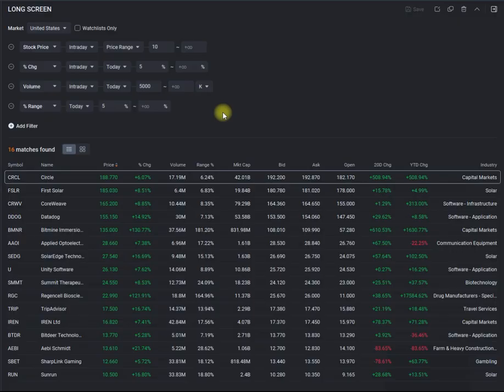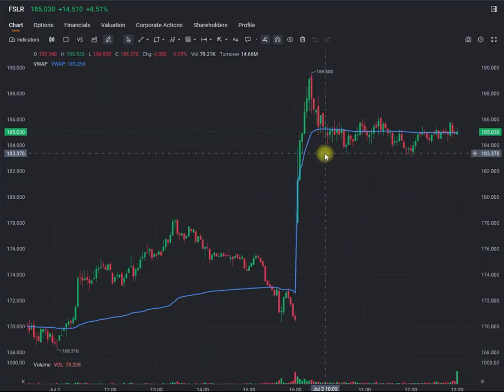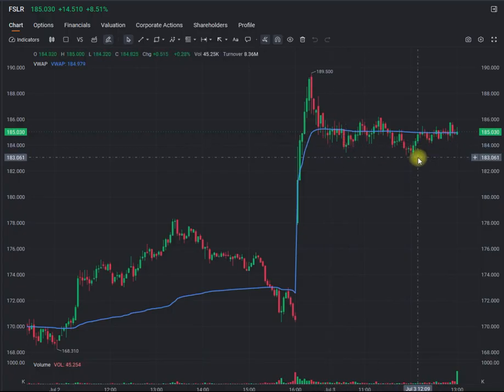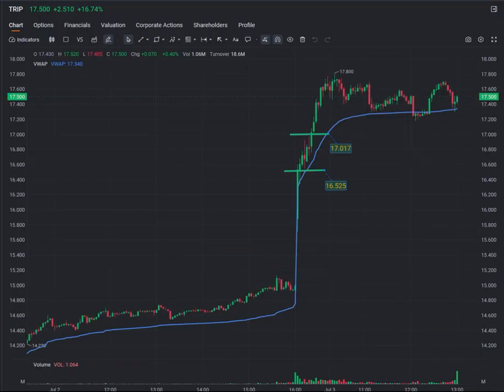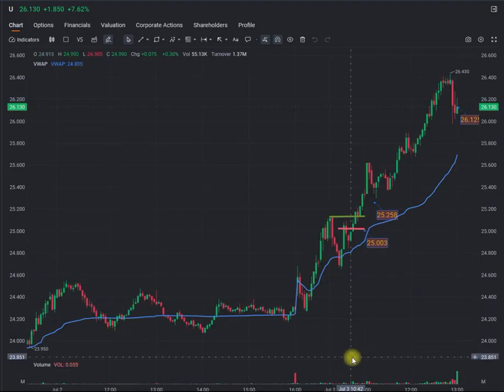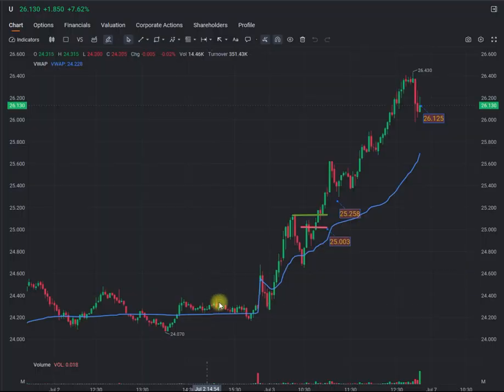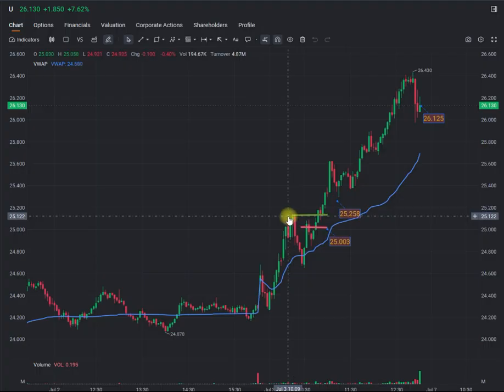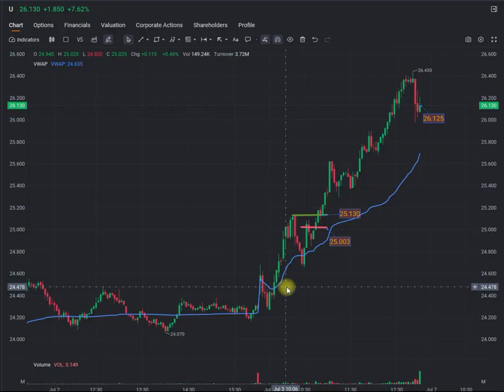🌶️👉3 Easy Steps to Smarter Day Trades for Beginners!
💡 Please set up this video to the highest quality available using the settings option, (remember, you are watching 💹Charts).

🧠Topics discussed in this video: (for the trading day of July, 3, 2025)
1️⃣ Analyzing FSLR, SBET, TRIP - all no trades
2️⃣ Analyzing the U trade
3️⃣ How to set up the screener to capture these trades